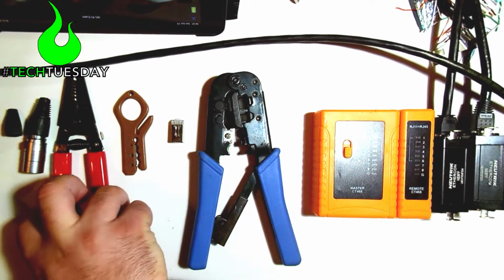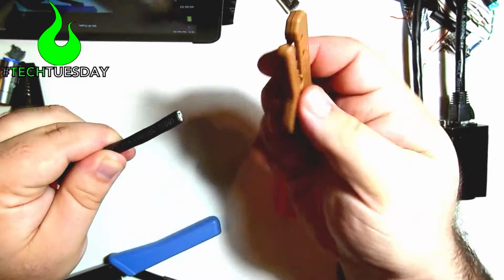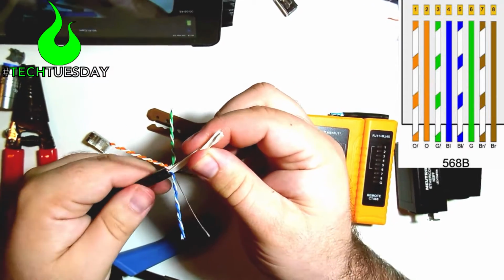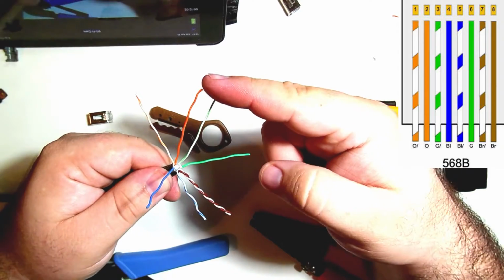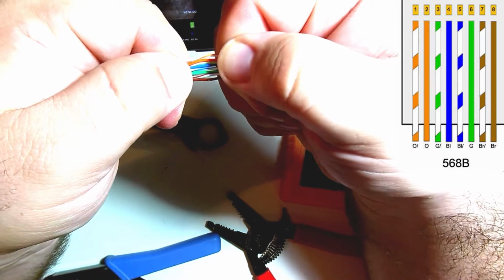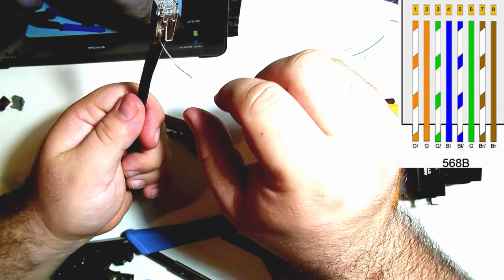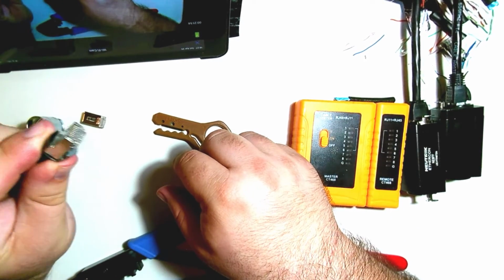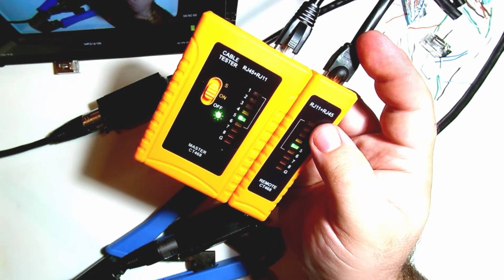DIY Cat6 Shielded EtherCON Cables - AscensionTechTuesday - EP098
Save your church money by learning to make your own do-it-yourself Cat5 or Cat6 shielded EtherCON cables!

You can find a buyer's guide for similar items to what's used in this video